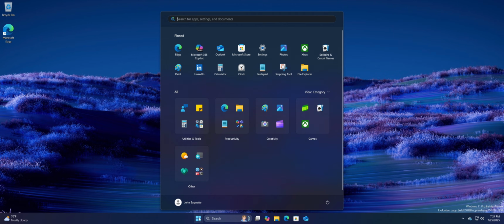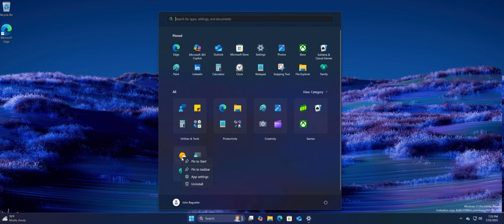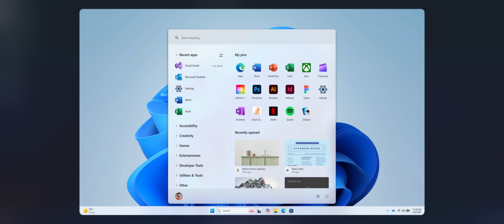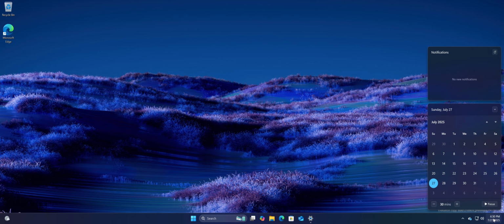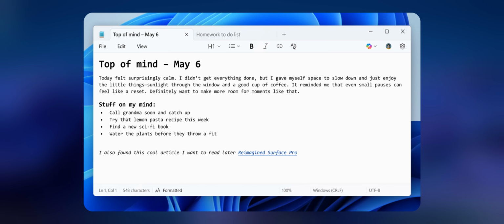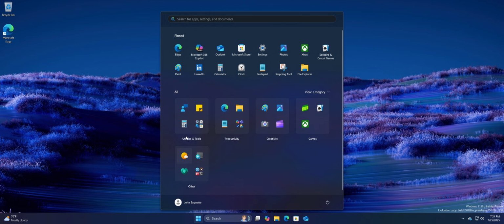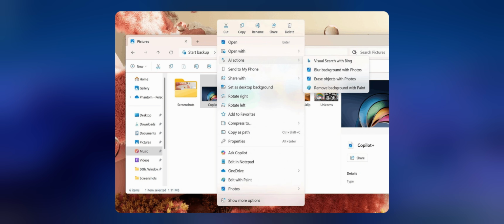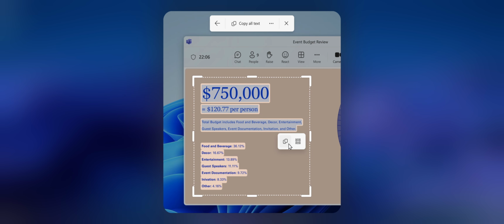Windows 11 25H2 - Overview of New Features of the Upcoming Update | New Start Menu, Lock Screen, AI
In this video I tell you about what's new in the upcoming 25H2 update for Windows 11, namely the new Start menu, lock screen, widgets, smaller icons on the taskbar, AI and other features.

I've just started my channel so any support is very important :)

Timecodes:

0:00 What's new in Windows 11 25H2?
0:25 Updated Start menu
1:58 Microsoft's concept ideas of how Start could look
2:53 Lock screen widgets customization
3:20 New widgets page (panel)
3:52 A bit updated notifications and calendar panel
4:08 Smaller taskbar icons (but not the taskbar itself :/)
4:45 Some other minor changes
6:03 AI features
7:56 Some summary